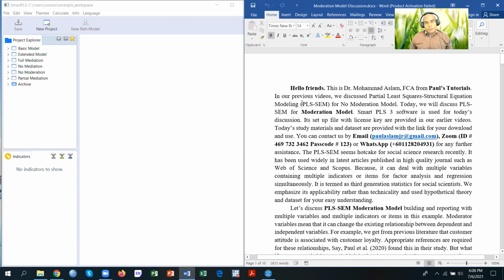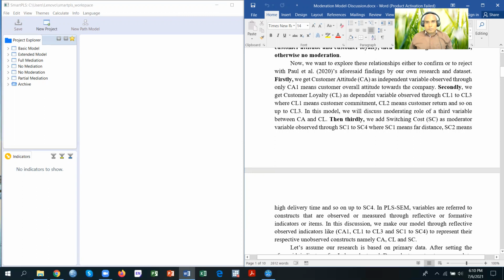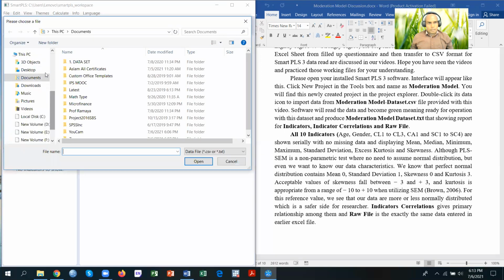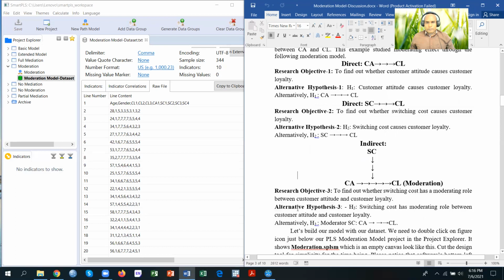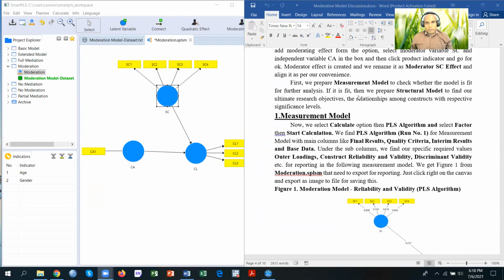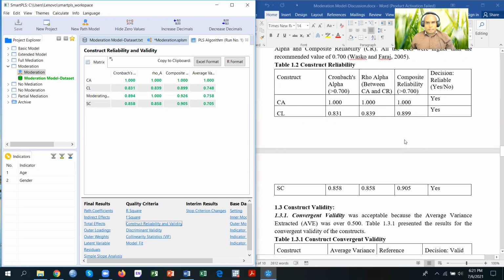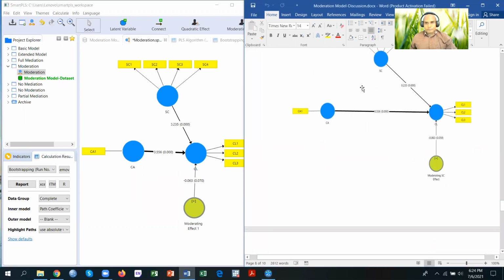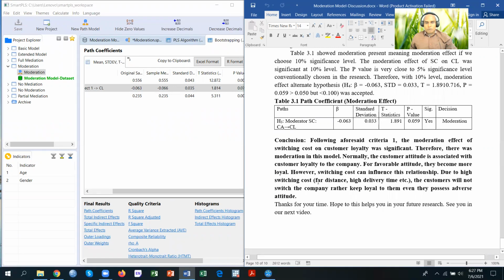PLS-SEM Moderation Model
Please follow the link for materials and the dataset.